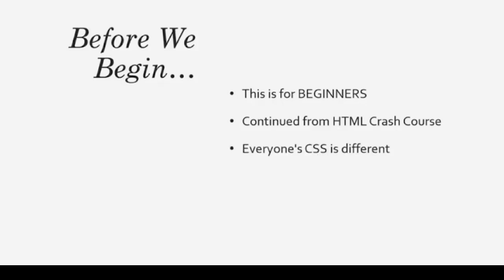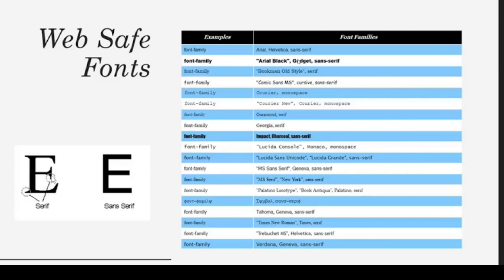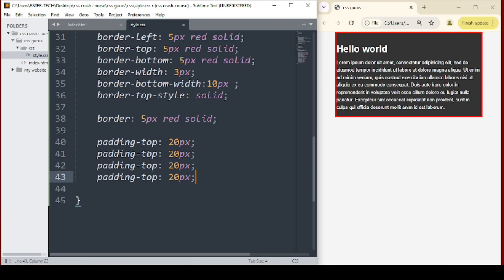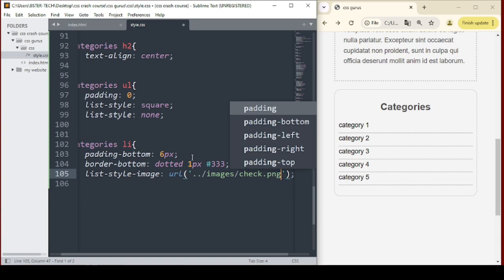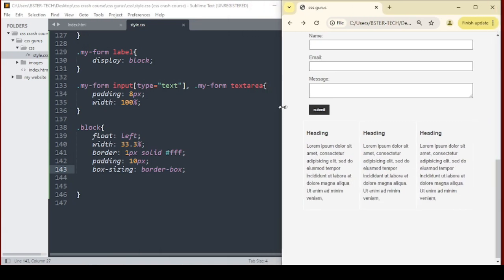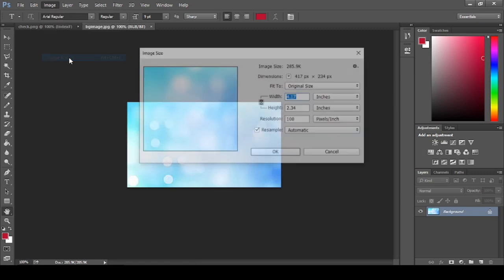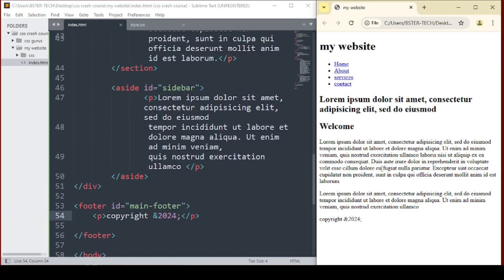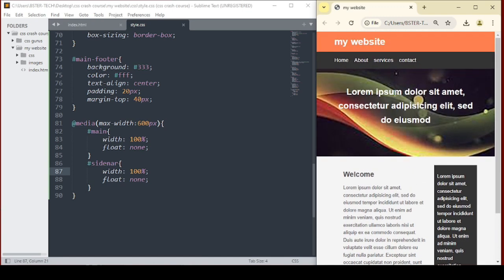CSS CRASH COURSE FROM BASIC TO PRO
🌟 Welcome to the Ultimate CSS Crash Course! 🌟
In this tutorial, you'll learn everything you need to know about CSS (Cascading Style Sheets)—the language that brings style and life to websites. Perfect for beginners, this course will guide you step-by-step through the basics of CSS, including:

📌 How to use CSS with HTML
📌 CSS Selectors, Properties, and Values
📌 Styling Text and Elements
📌 CSS Layout Techniques
📌 Responsive Design Basics

Whether you're a new coder or looking to refresh your web design skills, this crash course will give you the confidence to start creating beautiful websites.

Have you been searching for a cool, legitimate and easy ways to quickly make money online in nigeria? then you’ve got to listen and act quickly with everything you will learn from this video. My name is UGWU KELVIN CHIMUANYA, I am the Founder of:

GET IN TOUCH!